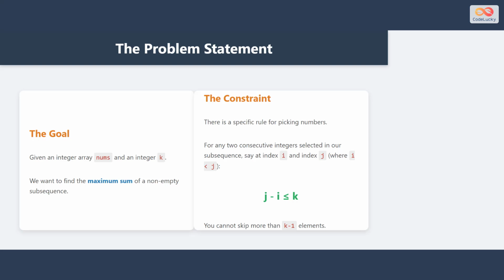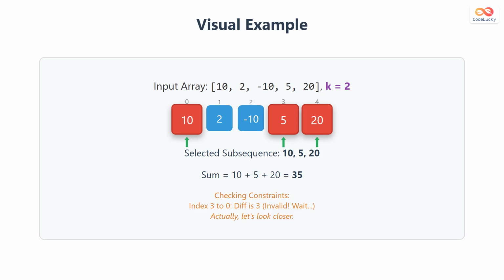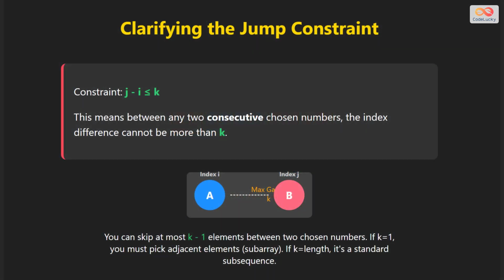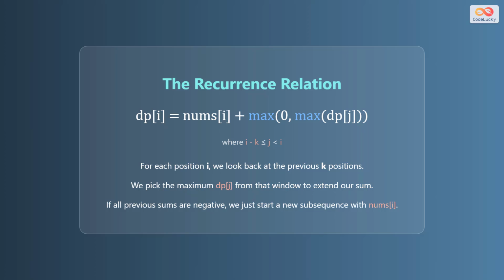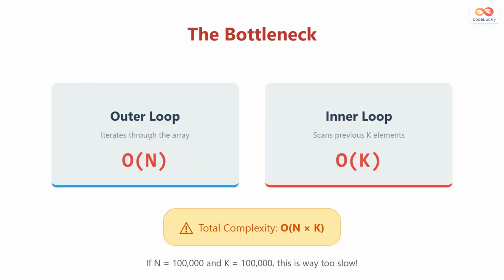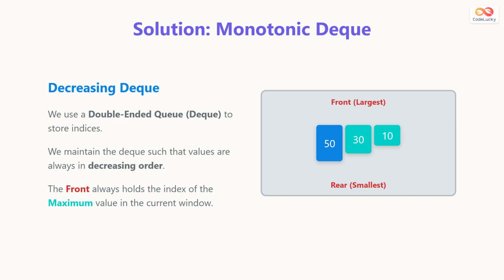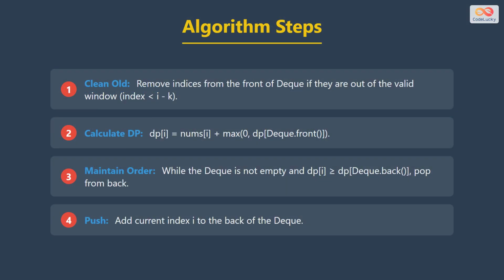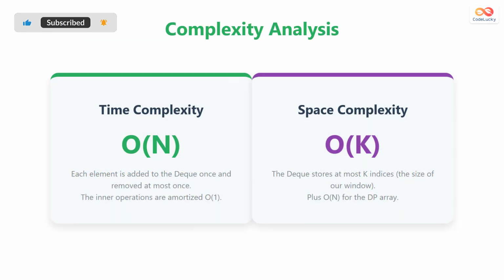Constrained Subsequence Sum - LeetCode Hard Problem Explained (O(N) Solution)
Learn how to solve the Constrained Subsequence Sum problem (LeetCode 1425) efficiently! 🚀

In this video, we break down this 'Hard' Dynamic Programming problem into simple, understandable steps. We start with the brute force DP approach and then optimize it using a Monotonic Queue (Deque) to achieve linear time complexity.

Here's what we cover:
🔹 Understanding the problem statement and the 'Jump' constraint
🔹 The Naive Dynamic Programming recurrence relation
🔹 Why O(N*K) is too slow
🔹 Sliding Window Maximum optimization
🔹 Full O(N) Algorithm walk-through

Perfect for coding interview preparation and competitive programming! 💻✨

Chapters:
00:00 - Introduction
00:17 - The Problem
00:33 - Visual Example
00:52 - The Constraint
01:14 - DP Approach
01:33 - Recurrence Relation
01:52 - The Bottleneck
02:13 - Optimization Strategy
02:27 - Introducing the Deque
02:47 - Algorithm Steps
03:10 - Complexity Analysis
03:30 - Outro